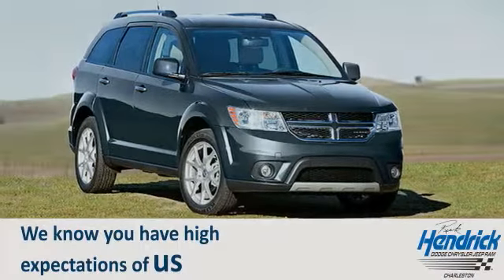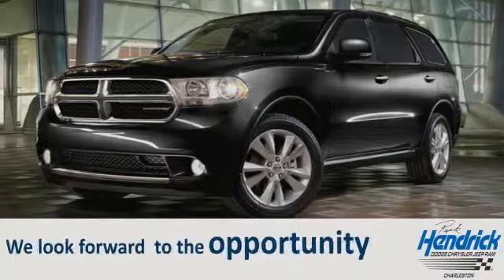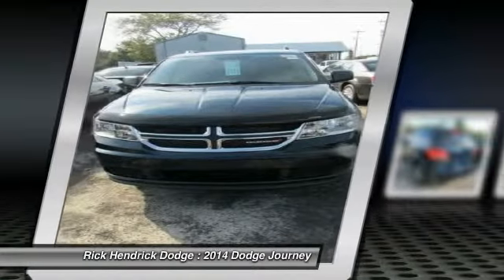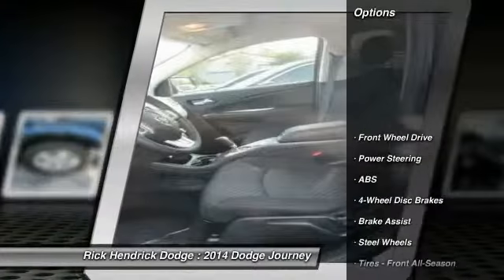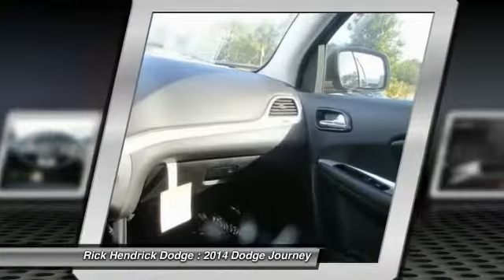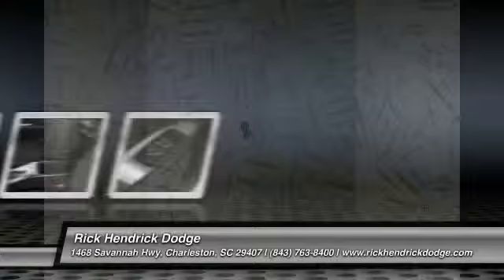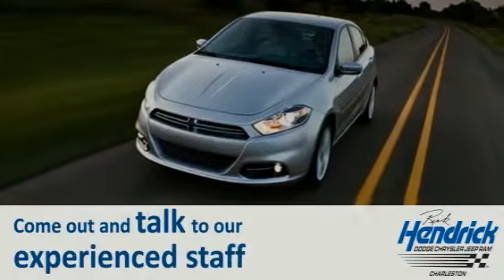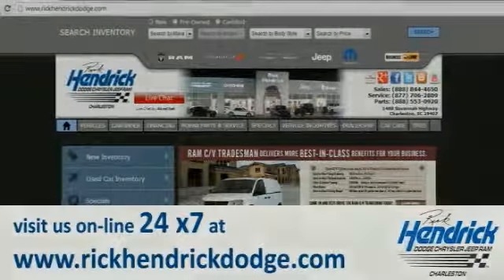2014 Dodge Journey Charleston SC ET132786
3rd Row Seat, Heated Mirrors, CD Player, iPod-MP3 Input, QUICK ORDER PACKAGE 22F SE, ENGINE: 2.4L I4 DOHC 16V DUAL VVT, FLEXIBLE SEATING GROUP. FUEL EFFICIENT 26 MPG Hwy-19 MPG City! Fathom Blue Pearl Coat exterior, SE trim SEE MORE! KEY FEATURES INCLUDE Heated Mirrors, iPod-MP3 Input, CD Player MP3 Player, Keyless Entry, Steering Wheel Controls, Child Safety Locks, Electronic Stability Control. OPTION PACKAGES FLEXIBLE SEATING GROUP Easy Entry System Seat, Air Conditioning w-3 Zone Temp Control, 3rd Row 50-50 Fold-Reclining Seat, 2nd Row 40-60 Tilt & Slide Seat, Rear Air Conditioning w-Heater, Delete Cargo Compartment Cover, GVWR: 5,250 lbs, UCONNECT VOICE COMMAND W-BLUETOOTH Rear View Auto Dim Mirror w-Microphone, Leather Wrapped Shift Knob, Leather Wrapped Steering Wheel, QUICK ORDER PACKAGE 22F SE Engine: 2.4L I4 DOHC 16V Dual VVT, Transmission: 4-Speed Automatic VLP, LED Taillamps, Sunscreen Glass, Black Side Roof Rails, TRANSMISSION: 4-SPEED AUTOMATIC VLP (STD), ENGINE: 2.4L I4 DOHC 16V DUAL VVT (STD), WHEELS: 17 X 6.5 ALUMINUM. EXPERTS RAVE Great Gas Mileage: 26 MPG Hwy. VISIT US TODAY We were Charleston's first Five Star Dodge dealership and have been awarded this prestigious title every year since its inception in 1997. The Hendrick Automotive Group has been serving Charleston for over 20 years. We plan on being here for at least 100 more. Over the years we have sponsored many charitable events and organizations. A $399.00 Closing Fee is included in the advertised-sales price Fuel economy calculations based on original manufacturer data for trim engine configuration. Please confirm the accuracy of the included equipment by calling us prior to purchase. - Air Conditioning, Cruise Control, Tinted Windows, Power Steering, Power Windows, Power Door Locks, Rear Air Conditioning, Steering Wheel Radio Controls, Passenger Airbag, Keyless Entry, Security System, ABS Brakes, Dynamic Stability, Rear Defogger, Intermittent Wipers, AM-FM, CD Player,, Heated Mirrors - This 2014 Dodge Journey 4dr SE SUV features a 2.4L L4 SFI DOHC 16V 4cyl Gasoline engine. It is equipped with a 4 Speed Automatic transmission. The vehicle is Fathom Blue Pearl Coat with a Other interior. It is offered with a full factory warranty. -